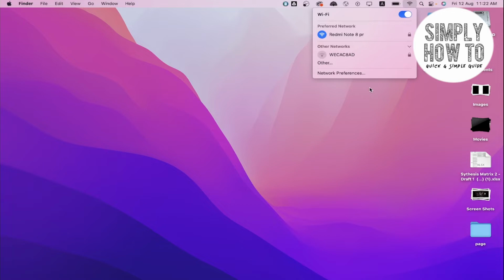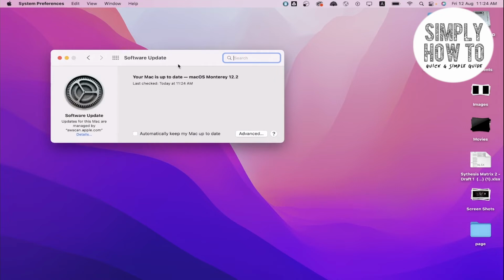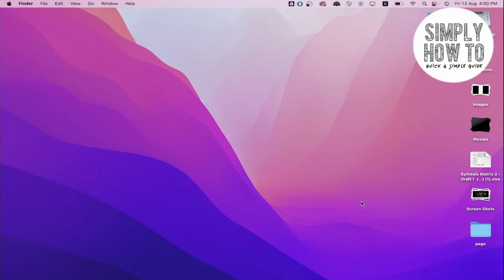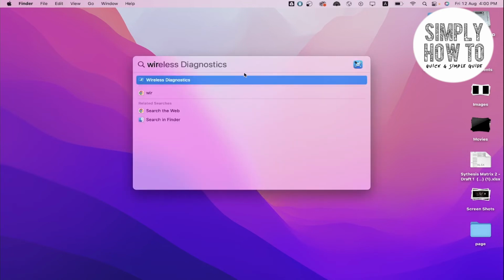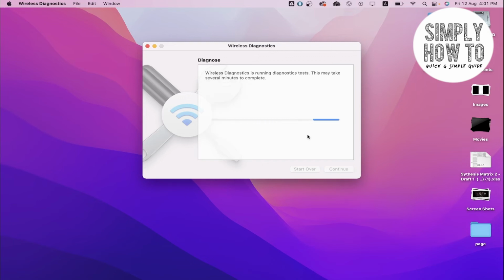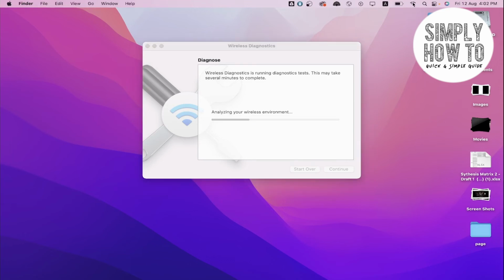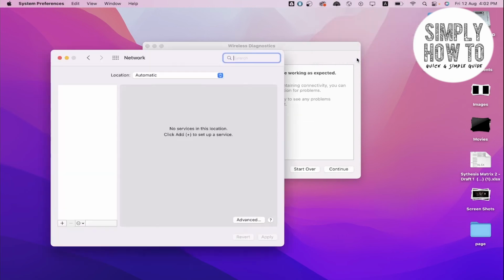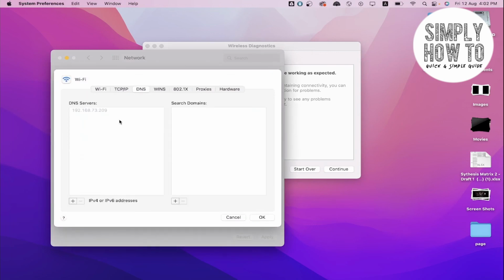Why Won't My Mac Connect To Wi-Fi?